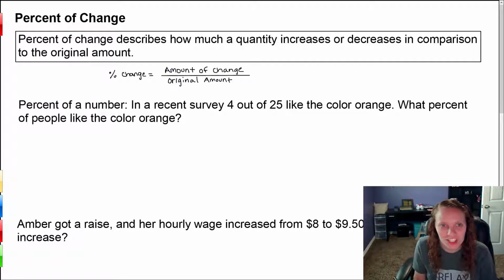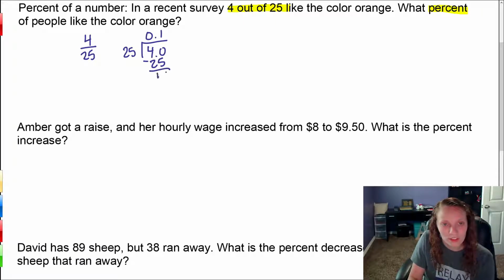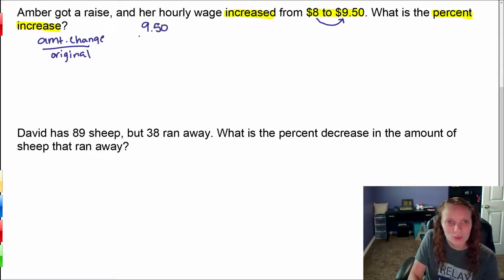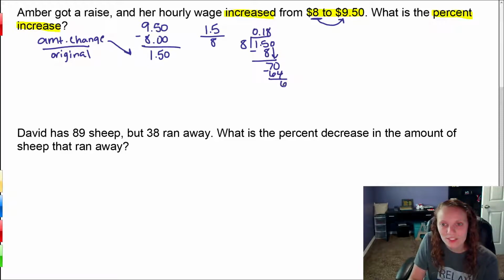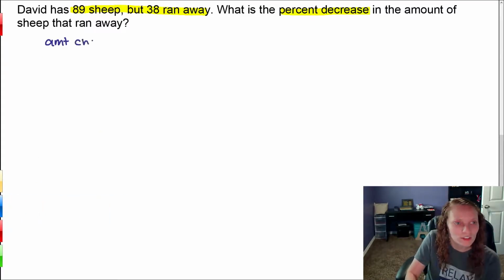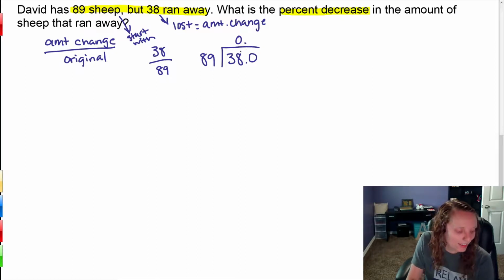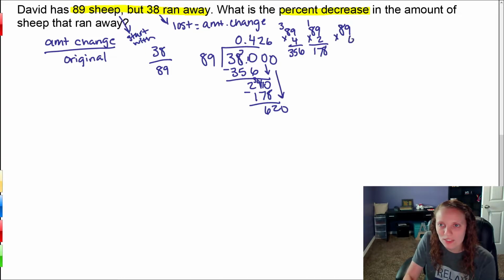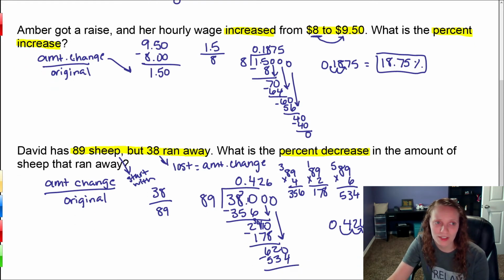Percent of Change